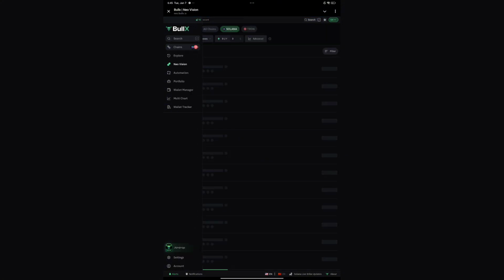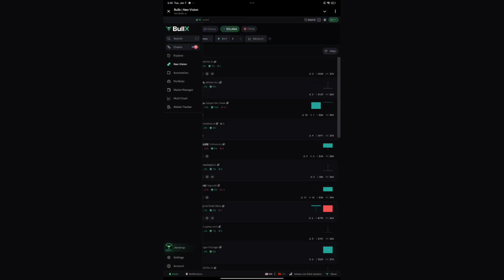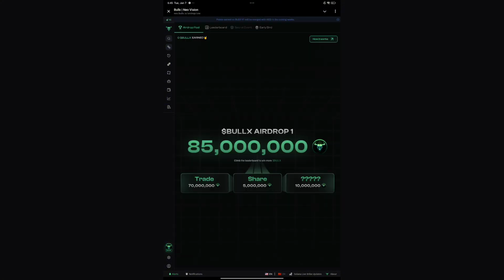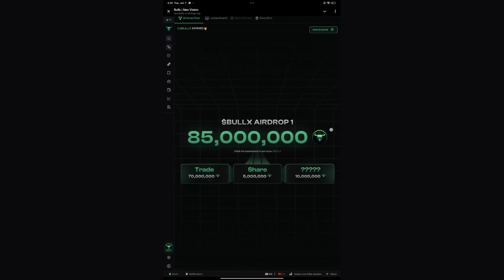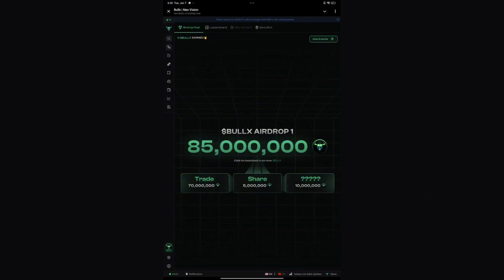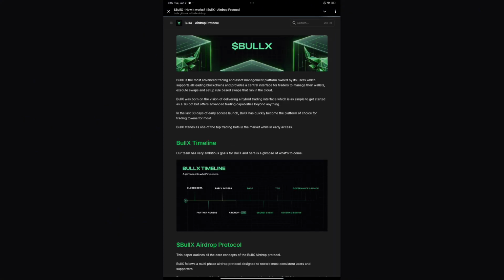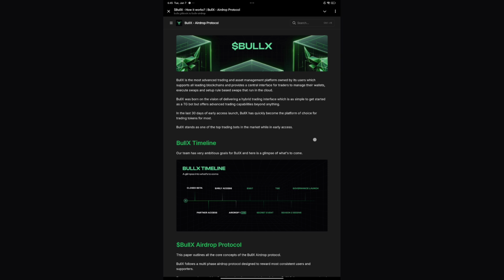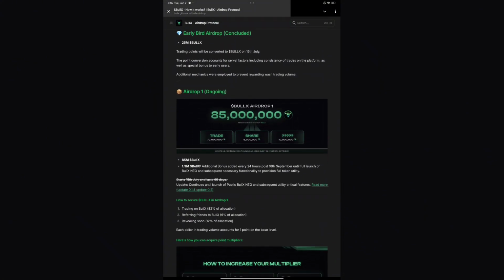HOW TO QUALIFY FOR THE BULLX AIRDROP (FULL GUIDE 2025)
Looking to qualify for the BullX Airdrop in 2025? 🚀🎉 This full guide will walk you through all the steps needed to participate and claim your BullX tokens before the airdrop deadline. Don’t miss out on this exciting opportunity to earn free crypto!

Timestamps:

0:00 Intro
0:06 Tutorial